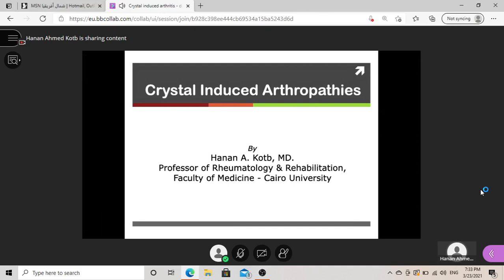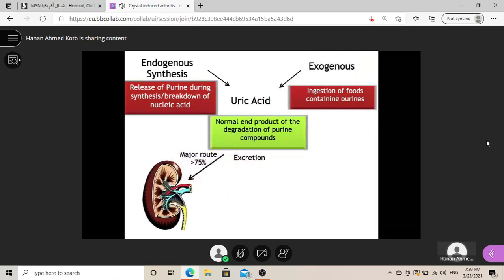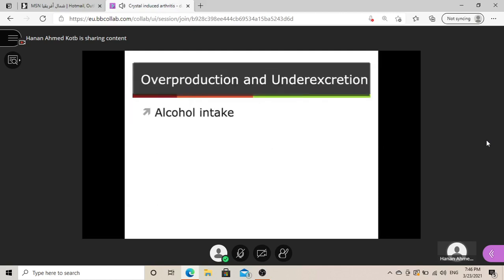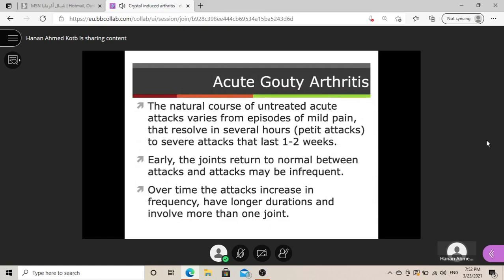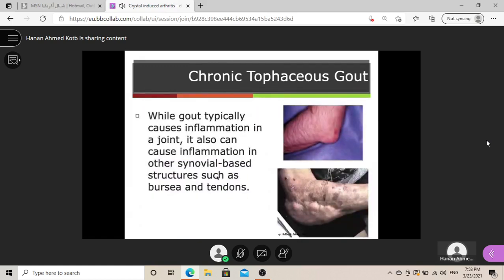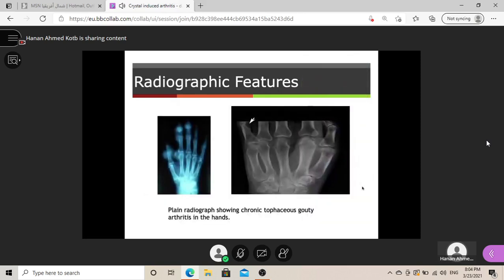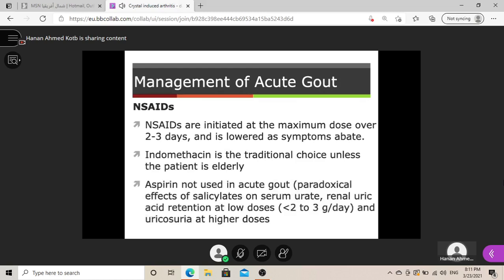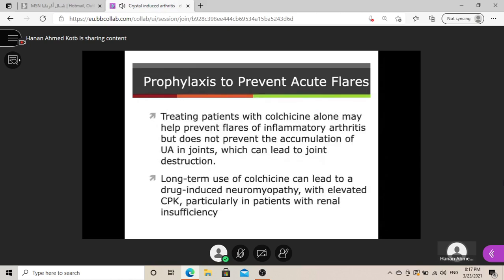Crystal Induced Arthritis روماتولوجي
سنة خامسة - باطنة عملي - دكتور علام فيديوهات